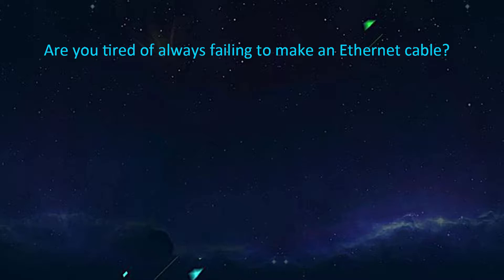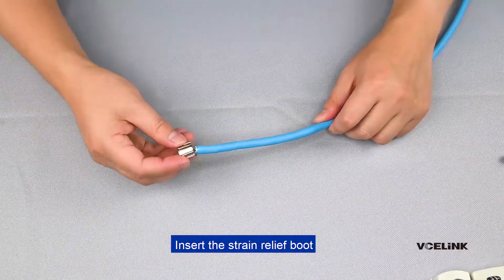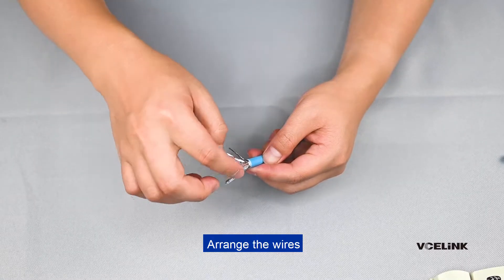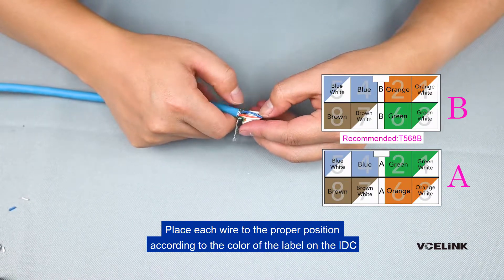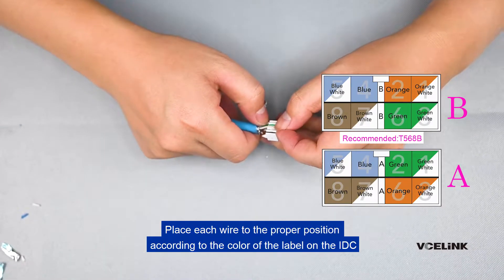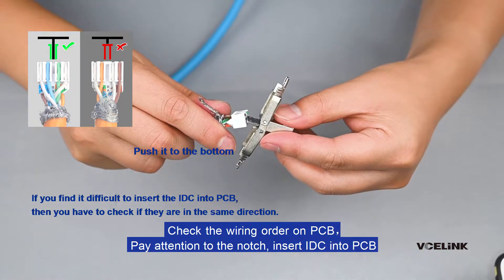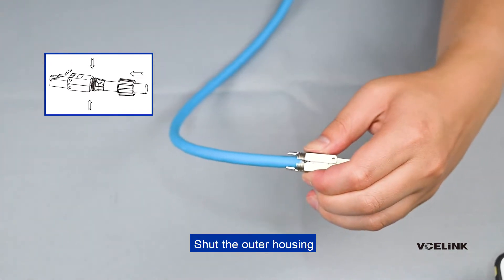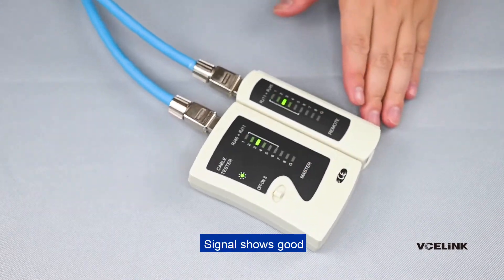How To Terminate Cat6A Network Cables - Easy Guide / Tutorial || VCELINK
For a novice, it's also easy to install a tool-free crystal head. You don't need any crimping tools, just follow our tutorials and learn how to install them.